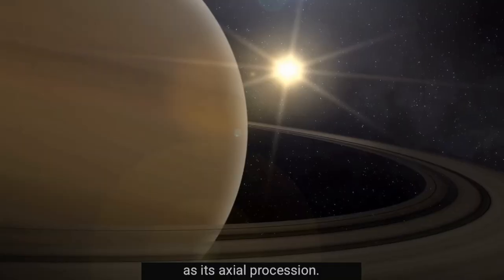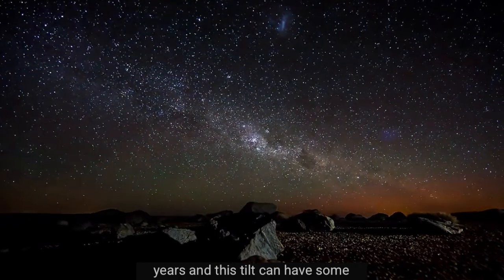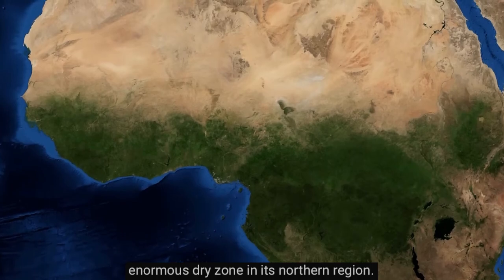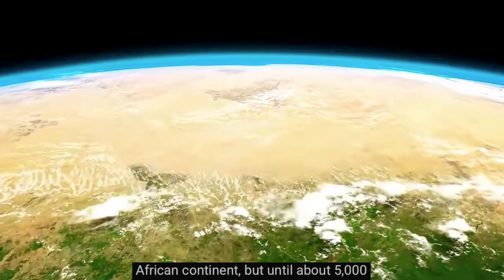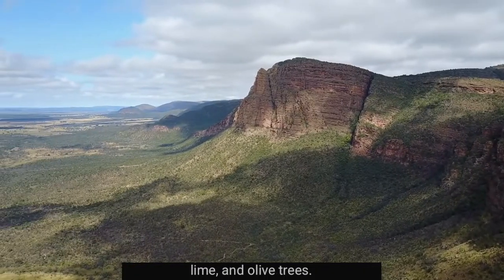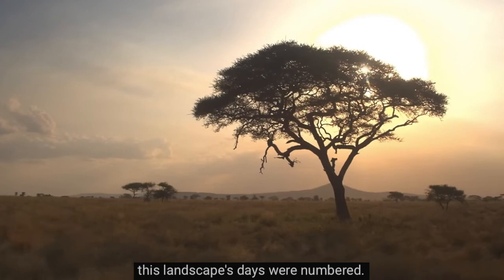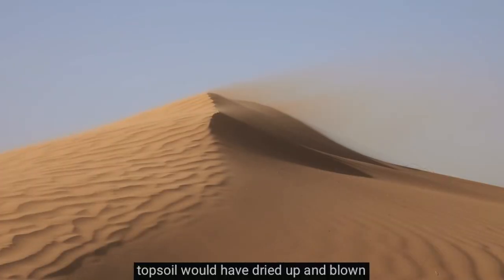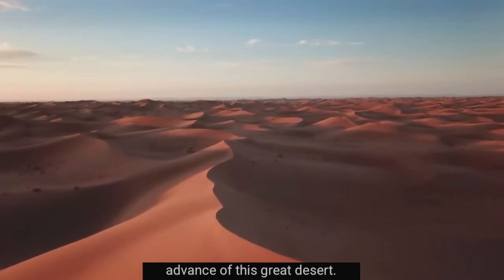Why did the Sahara Desert form?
from the You Tube series "Fall of Civilizations"